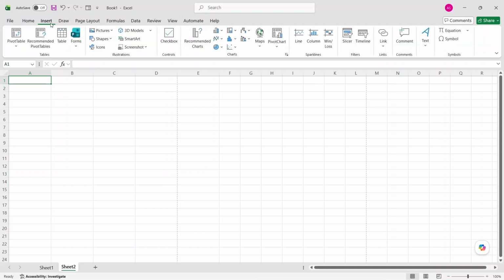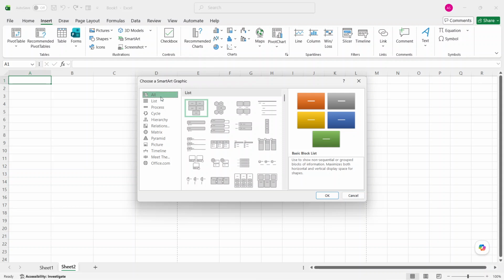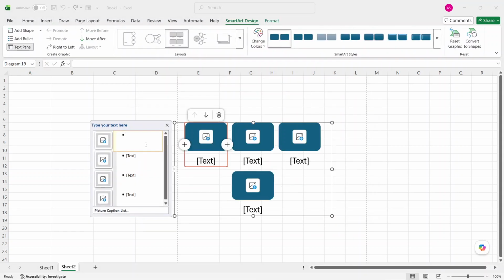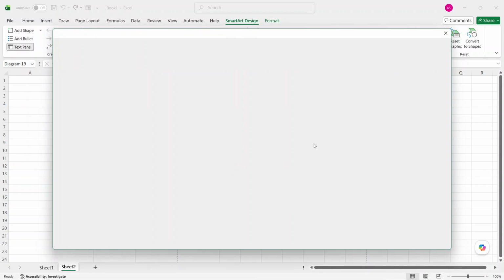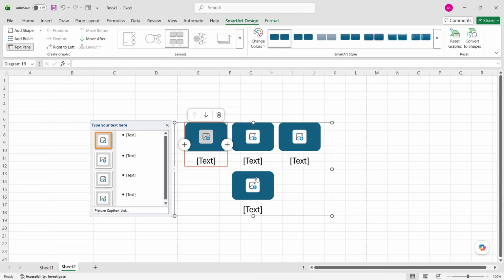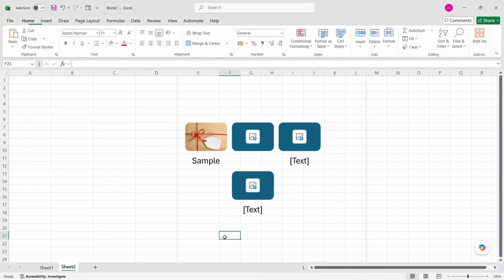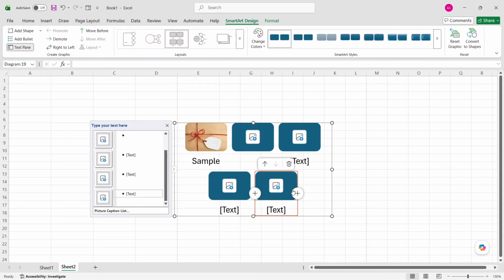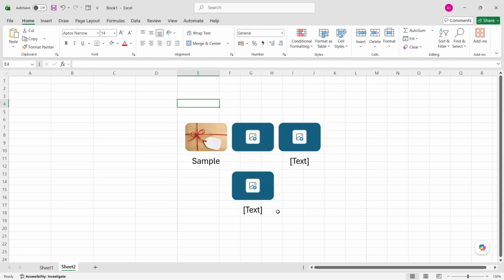How to Insert Picture Caption List Layout in Excel (2026) | Step-by-Step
Learn how to insert a picture caption list layout in Excel with this updated, step-by-step walkthrough. This tutorial covers exactly how to set up a structured layout that pairs images with captions in a clean list format directly inside your Excel spreadsheet. Whether you're building a product catalog, visual report, or data presentation, this method uses native Excel tools so nothing feels complicated or outdated. You'll see how to position images, align caption text, and format the layout so it looks polished and consistent across rows. This is the current working method that holds up across recent Excel versions. If you've struggled with image alignment or messy formatting before, this guide fixes that. Follow along and have your layout ready by the end of the video.